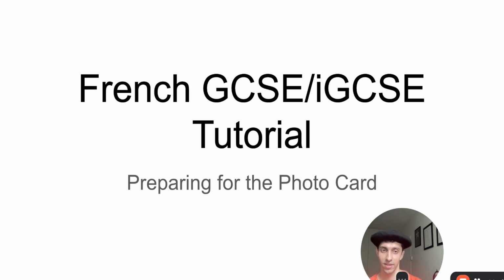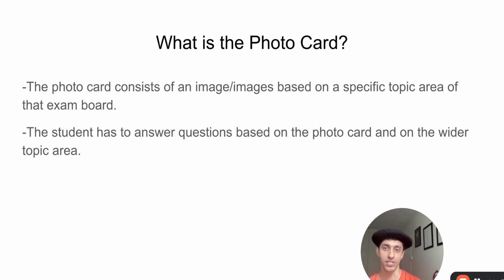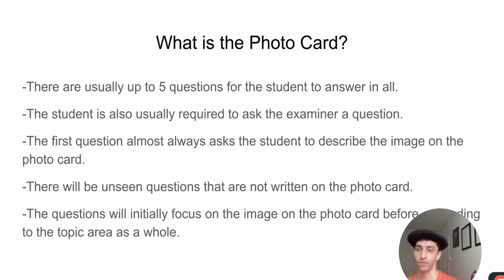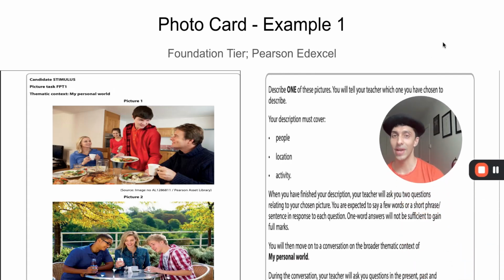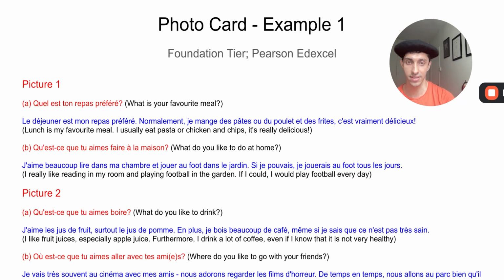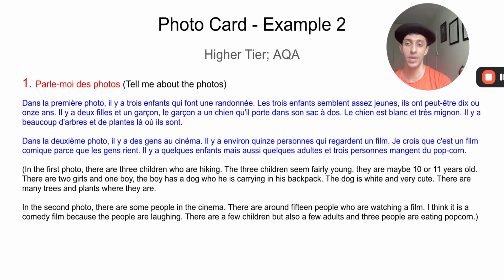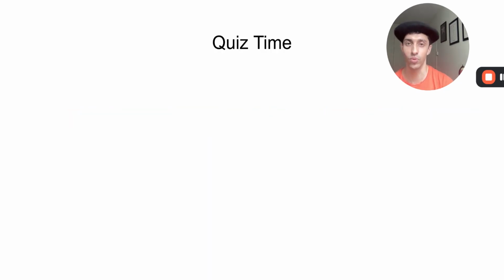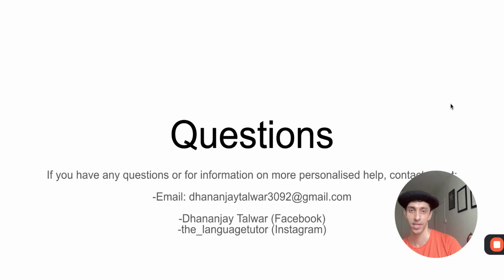French GCSE iGCSE Tutorial Preparing for the Photo Card Google Slides 21 July 2025